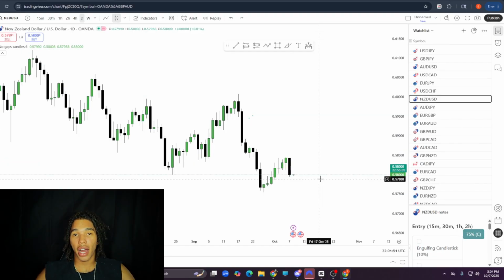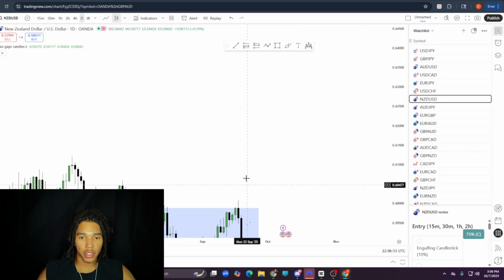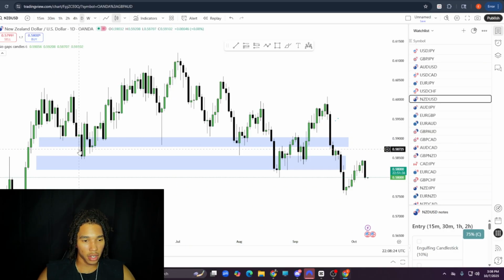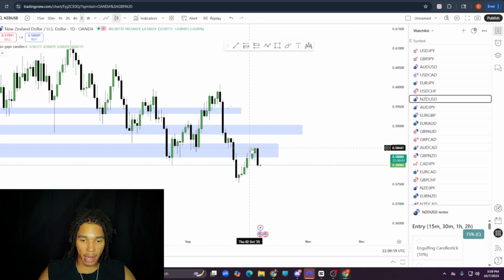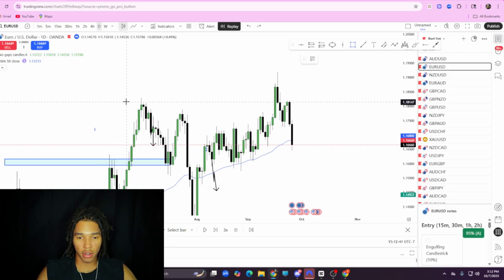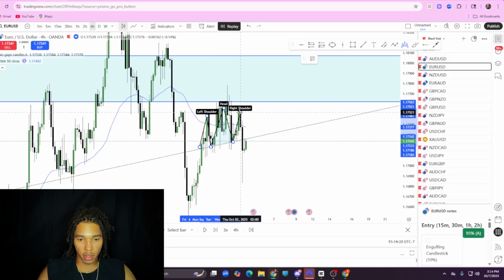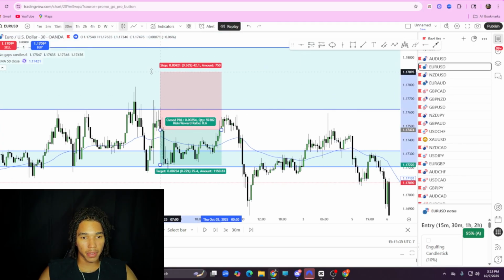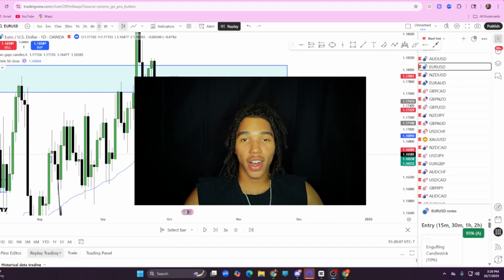How I Identify My AOI (Area of Interest) Zones for Entries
👉Free Live Trading With Me/Free Disord